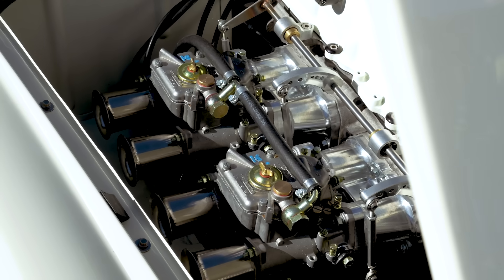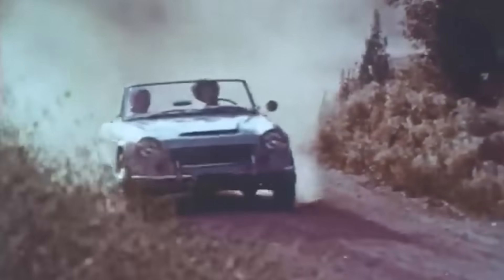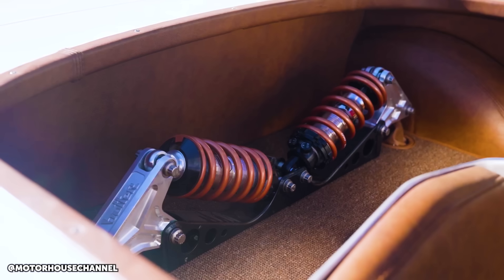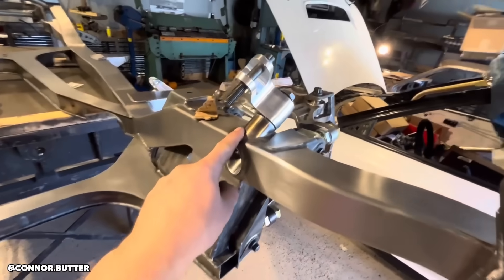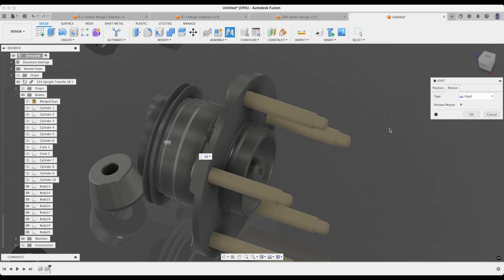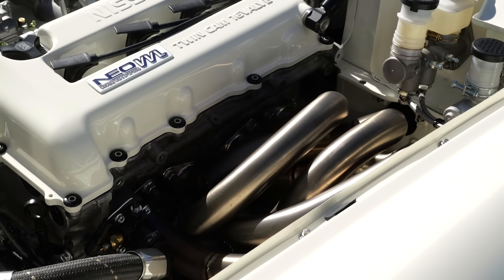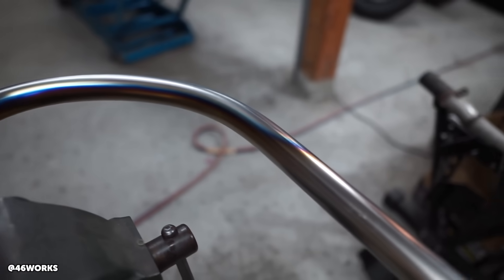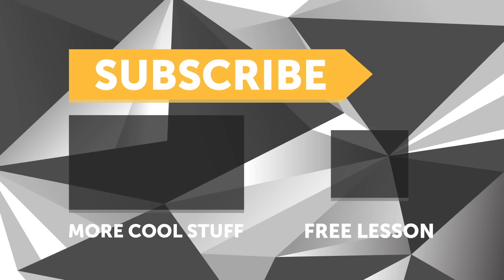1969 Datsun + 16 feet of Titanium = 1 EPIC build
🏎️ Building a fast car? Get $400 OFF the all-inclusive VIP online course package deal
💻 Learn to design custom parts for your dream car. 3D Modelling & CAD course.

What happens when you combine flame-bent titanium, 3D scanning, and a 1969 Datsun Roadster? You get one of our favourite builds, and a happy missus.

Connor McElvain @ConnorButter from Butter Welding showcases his custom Nissan/Datsun Roadster project, where old-school cool meets new-school tools. Starting with a complete 3D scan of the body, Connor designed and built a full custom chassis using CAD, ditching the original outdated geometry for a purpose-built cantilever suspension system that was prototyped with 3D printing and finalised via CNC machining.

Every part has been carefully modelled and refined from the Nissan SR20 VVL head to a pair of Weber carbs mounted on a one-off manifold for both form and function. A Haltech Elite 550 ECU runs the ignition and variable valve timing, blending modern control with vintage charm.

The real showpiece is the titanium exhaust header, flame bent by hand and slip-fit for flexibility. This material isn't often used in this way and might not be ideal for long-term durability, but time will tell and in the meantime it looks incredible and sounds even better. This build is proof that with the right tech and dedication, you can create something pretty epic.

Probably not surprising, but Connor and his roadster took the SEMA Battle of the Builders 'Young Guns' 1st place award 🥇
TIME STAMPS:
0:00 - Why a Datsun Roadster?
0:45 - 3D Scanning for Chassis Design
1:10 - Building a Custom Chassis from Scratch
2:00 - Suspension Geometry and Rocker Arms
2:48 - CAD and Motion Simulation
3:20 - Progressive Rocker Arm Design
4:17 - CNC Machined Suspension Parts
5:00 - Prototyping with 3D Printing
6:00 - Custom Weber Manifold Design
6:42 - 3D Scanning Cylinder Head for Flange Fit
7:25 - Flame-Bent Titanium Exhaust Header
8:17 - Flame Bending Process Explained
9:19 - Slip Fit Collector for Heat Expansion
9:40 - Ignition System and ECU
10:08 - Thanks Connor!
10:20 - BUILD.TUNE.DRIVE